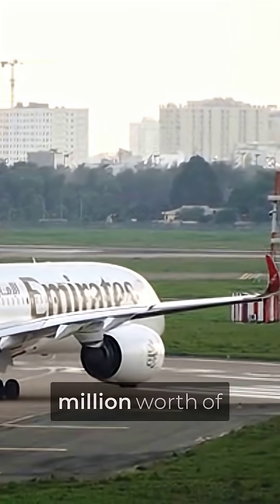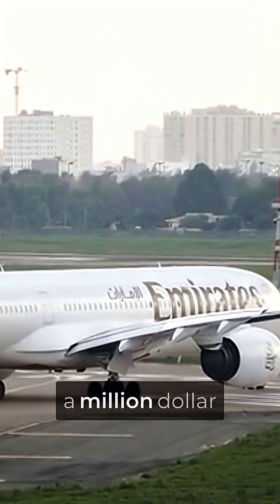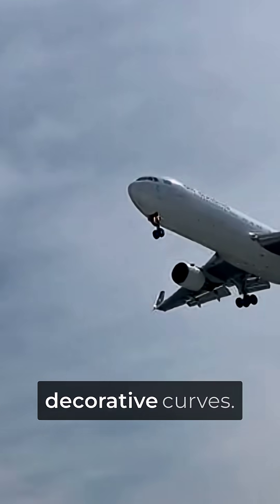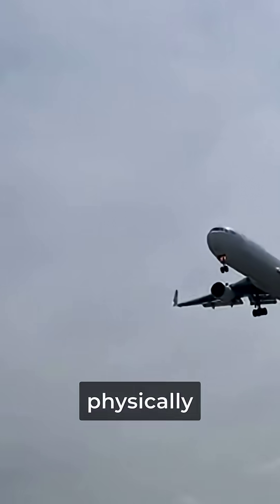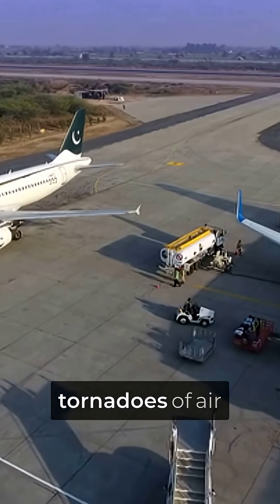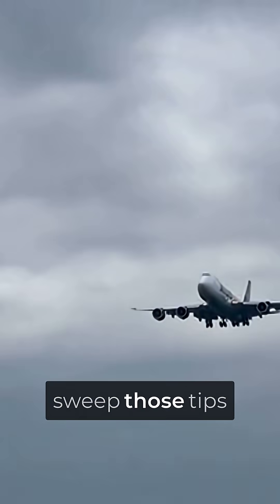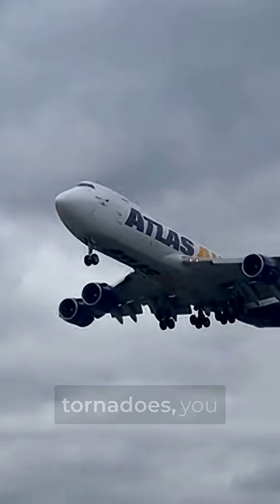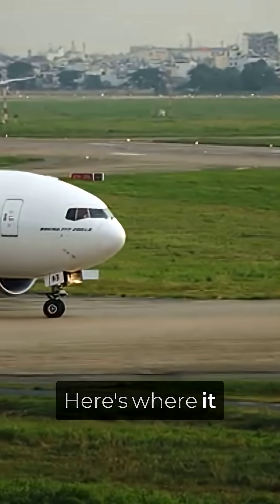Why Airlines Bent Boeing 747 Wingtips Backward and Saved $50 Million